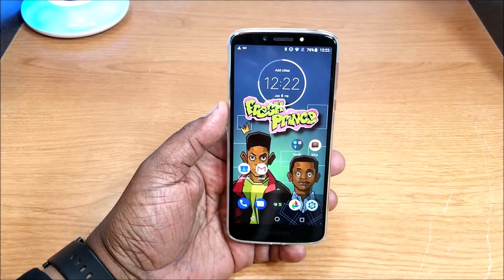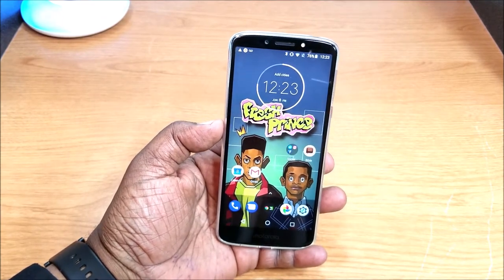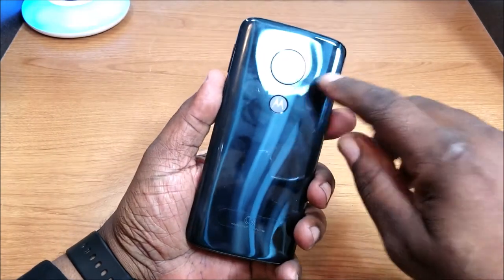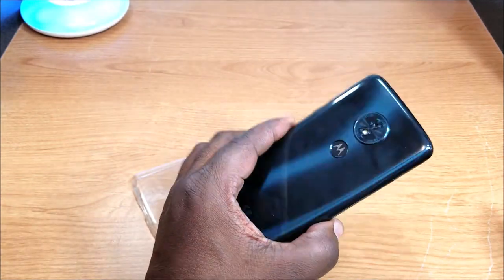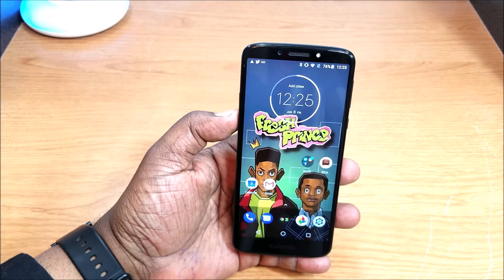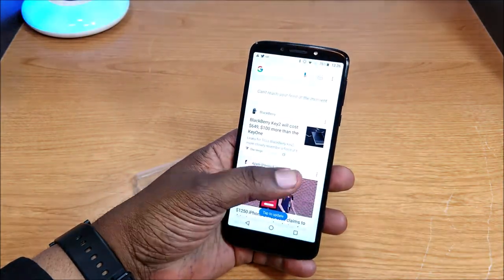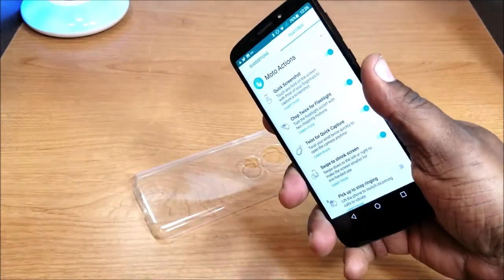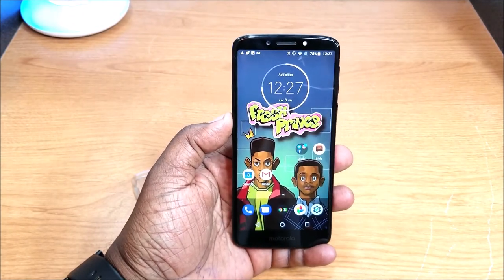Boost Mobile Moto G6 Play After 2 Weeks Of Use